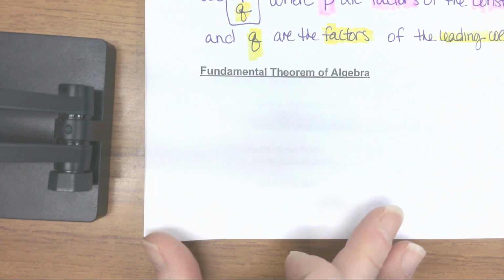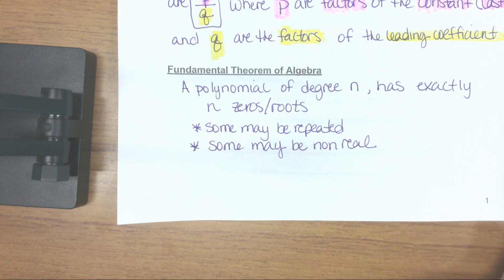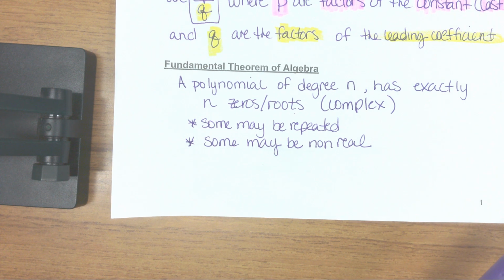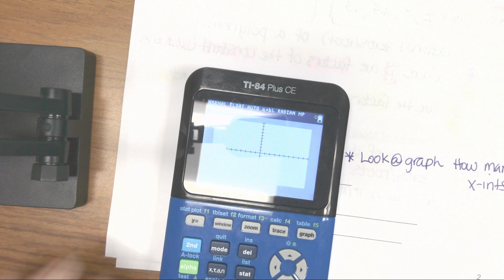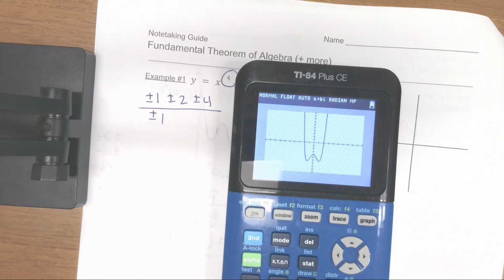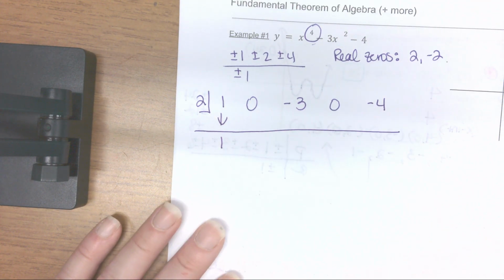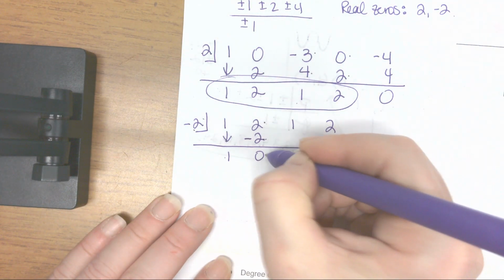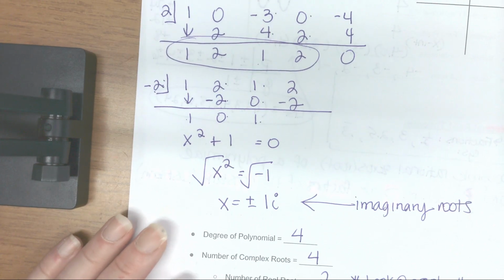Algebra 2 Fundamental Thm of Algebra